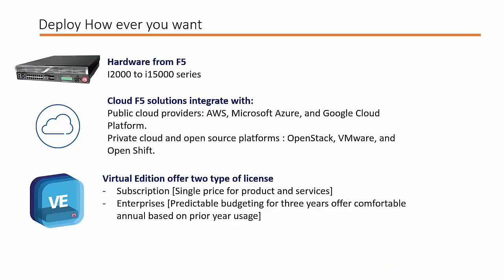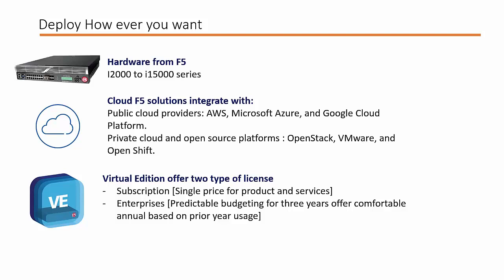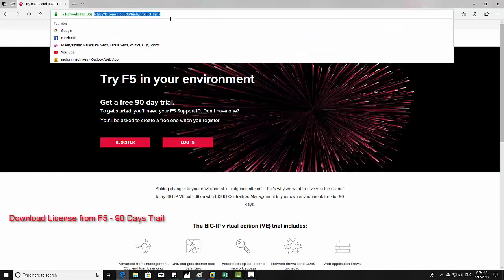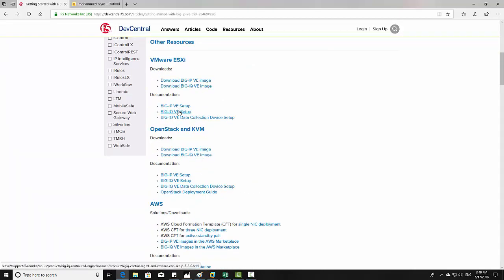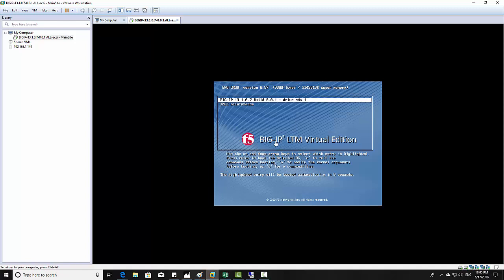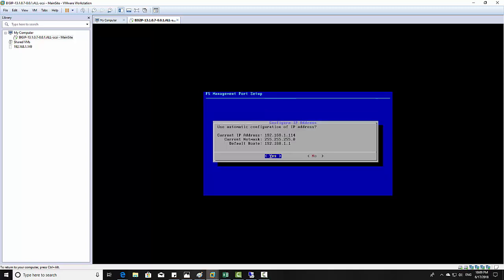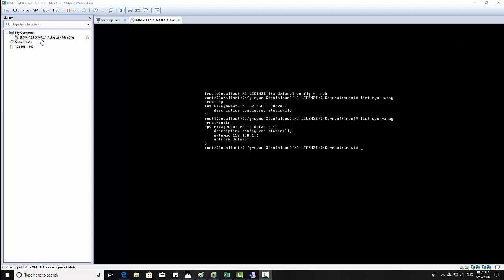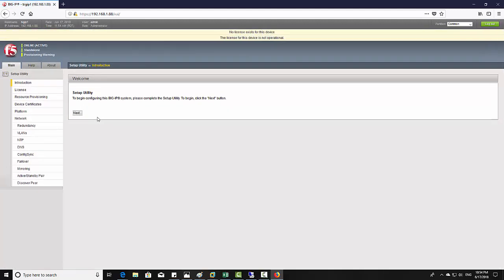F5 BIG IP LTM - Local Traffic Manager - Deployment Options, Licensing,How to Deploy LTM VE - Video 2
Welcome to the technology learning space youtube channel, You are watching the second video in the BIG IP LTM series, In the first video, we covered basic terminologies, Architecture and TCP behaviour of LTM. If you are new to F5 LTM, I would recommend you to watch the first video in the series before you proceed with this one.
In this video, we gonna talk about the different deployment options available in BIG IP LTM, How you can license BIG IP LTM and a Demo on how to Deploy BIG IP LTM in your lab or a real-time environment,